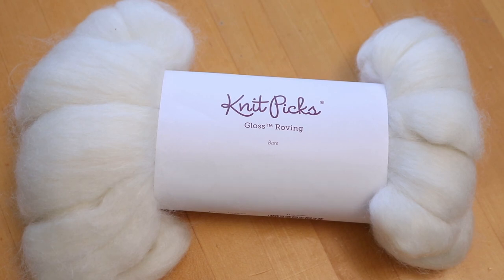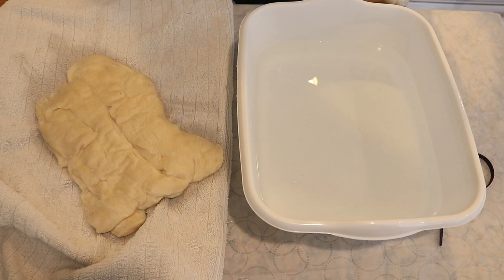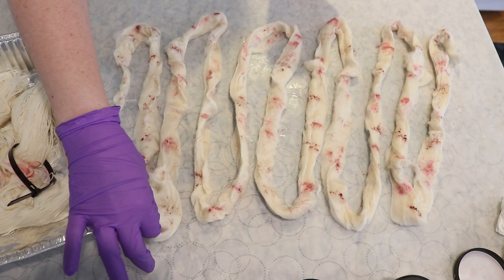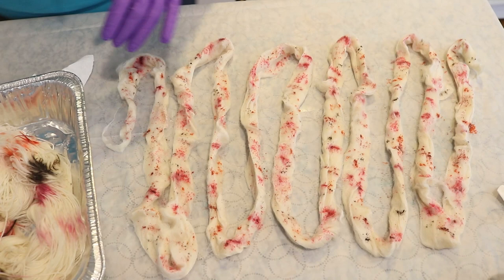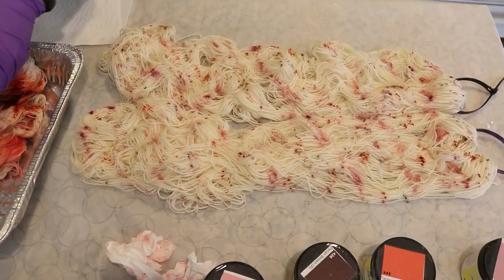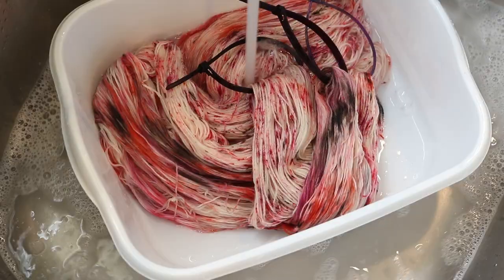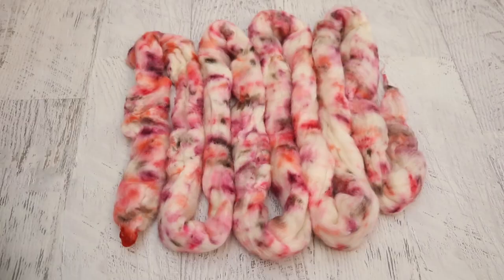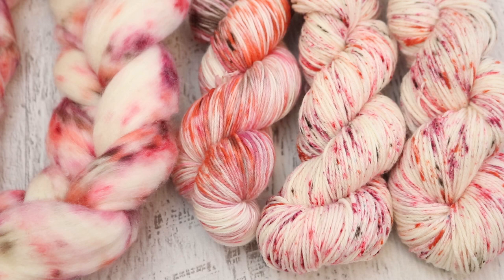Dyepot Weekly #285 - Dyeing Speckled Roving with Acid Dyes (Merino/Silk Roving!)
Thank you, Kathy, for being my Lab Partner!  Pick a video for me to edit and become a Last Minute Dyepot Weekly Lab Partner

VIDEO CONTENTS:
[0:00] Introduction
[1:20] Presoaking the roving
1/4 cup white vinegar in a lot of tap water
Soak for ~24 hours
Use a towel to gently remove some of the presoak liquid
[4:34] The colors
Dharma Acid Dyes - Tangelo, Valentine Blush, Flamingo Pink, Peach Brown
[5:44] Speckling the Roving!
[13:44] Steam Setting the fiber
steam in the steamer basket for 30 minutes
[15:07] Speckling some Superwash Yarn
[16:06] Out of the Steamer Basket
[17:30] Washing the yarn
[18:28] Washing the roving
[21:28] The finished dry fiber and conclusions